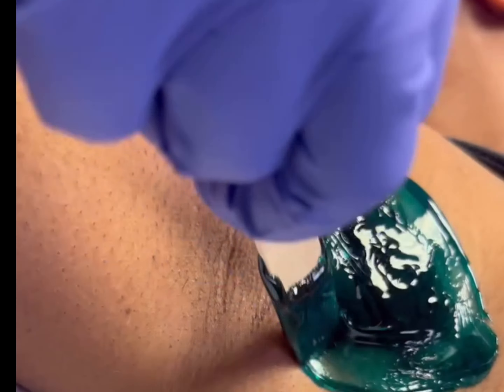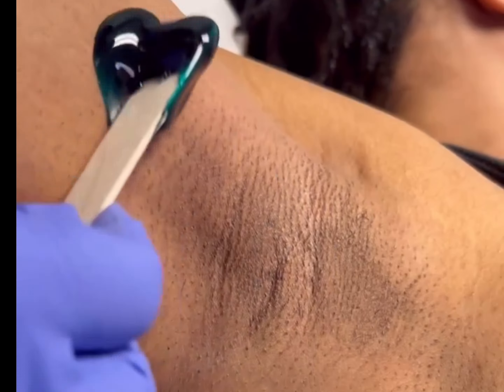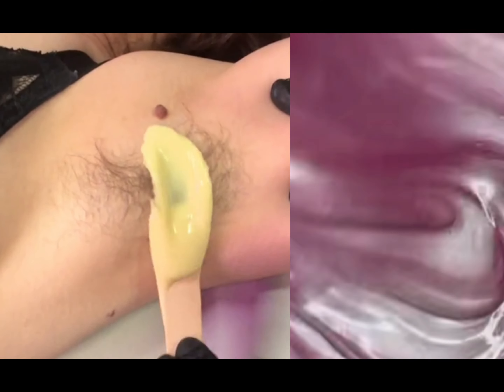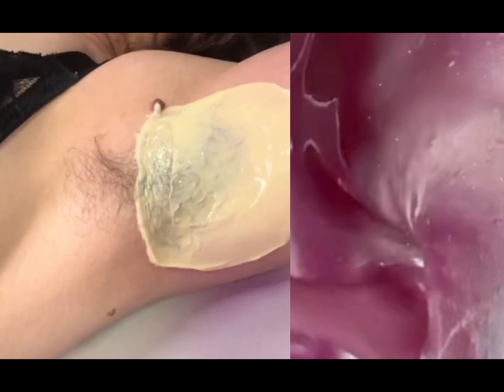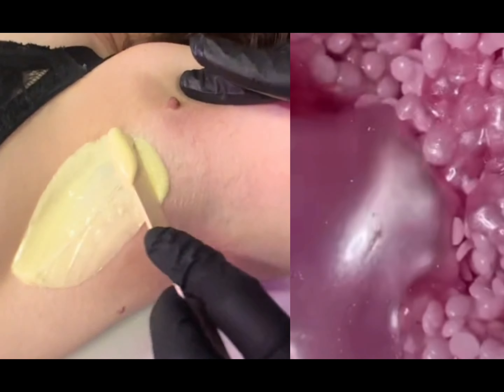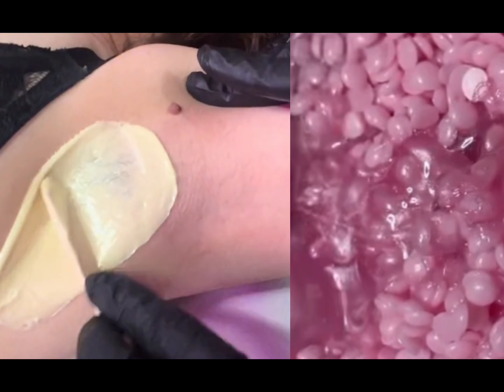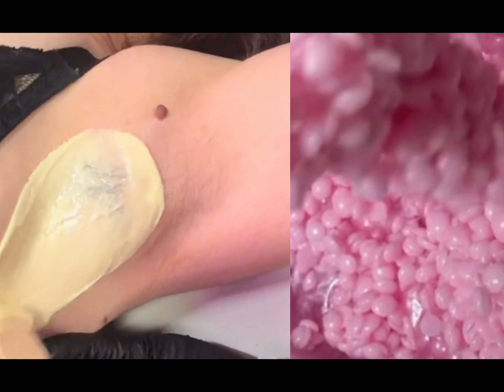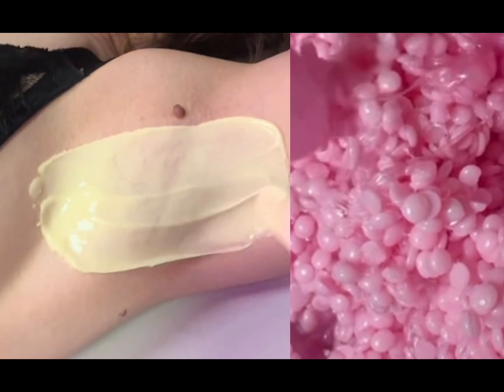Wax Like A PRO Brazilian Bikini Waxing Made EASY!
Learn the secrets to achieving a flawless Brazilian bikini wax like a professional! In this video, we'll show you how to make Brazilian bikini waxing easy and effortless, even if you're a beginner. From prepping the skin to removing unwanted hair, we'll cover it all. Get ready to say goodbye to ingrown hairs and hello to smooth, silky skin all year round! Whether you're looking for a DIY solution or want to improve your skills as an esthetician, this video has got you covered. So, what are you waiting for? Let's get waxing! beauty education, waxing at home, bikini waxing, Brazilian waxing, personal care, skincare, Brazilian wax, beauty tips, at-home hair removal, vagina waxing tutorial, waxing tutorial